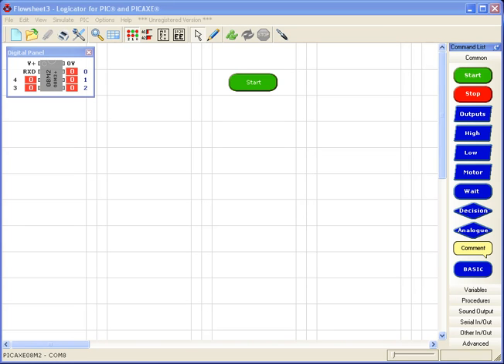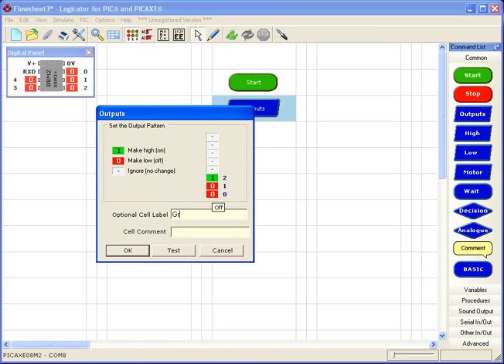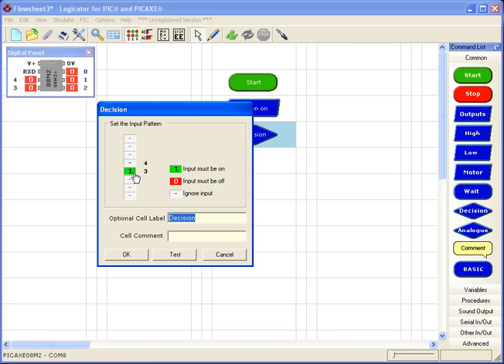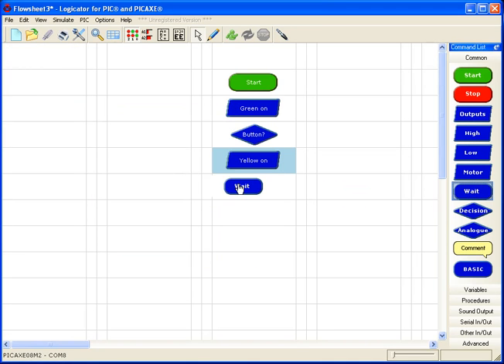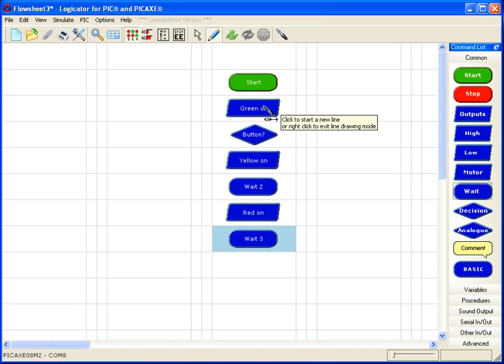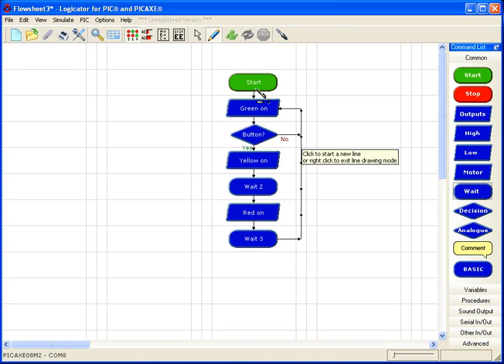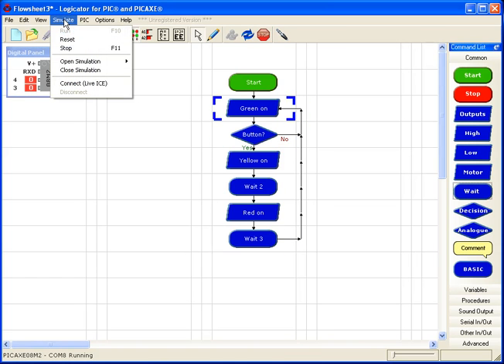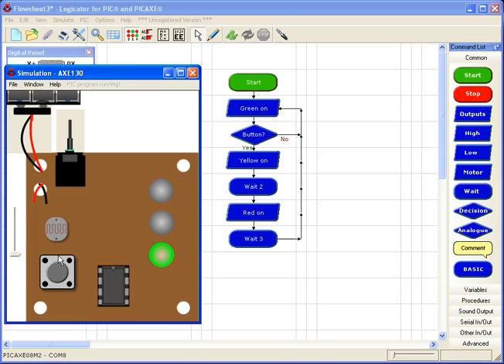PICAXE program 2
Programming the PICAXE08M2 using Logicator with binary decisions.